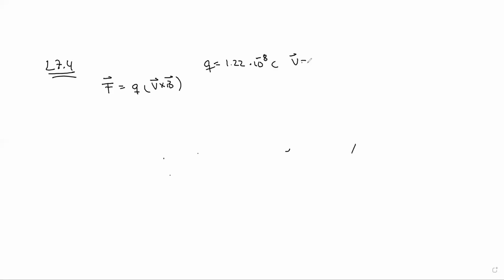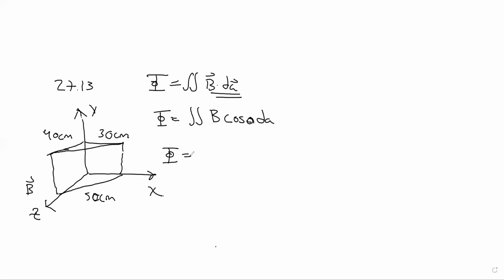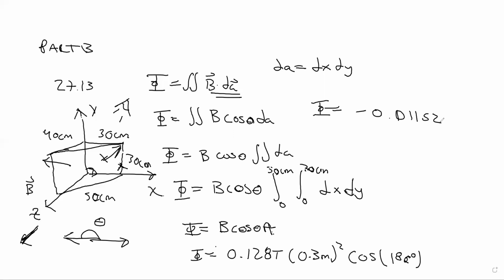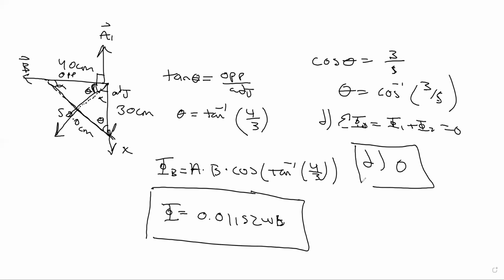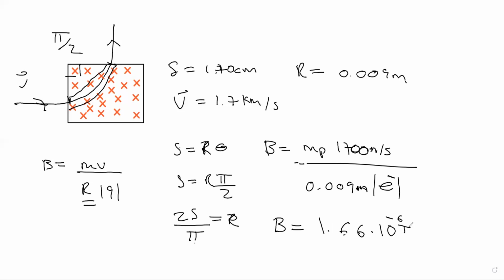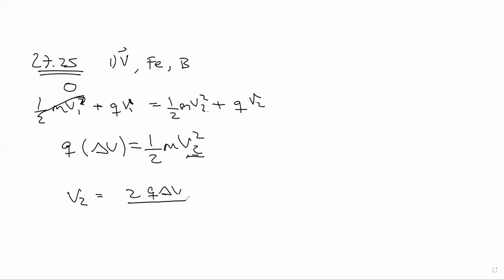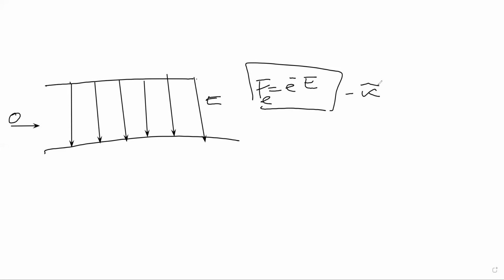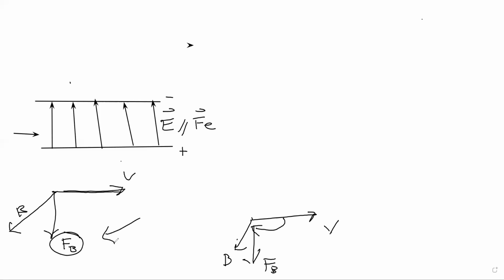SI#4 - PS 250 - Summer B 2021